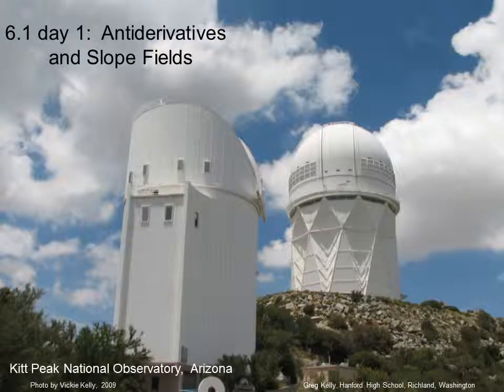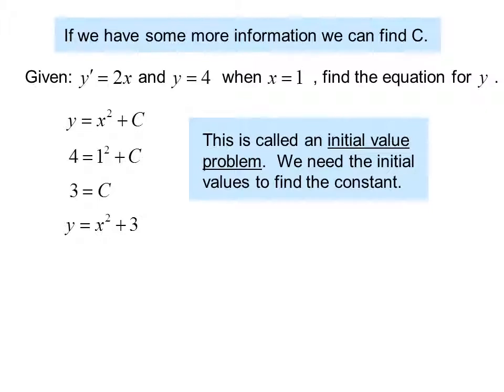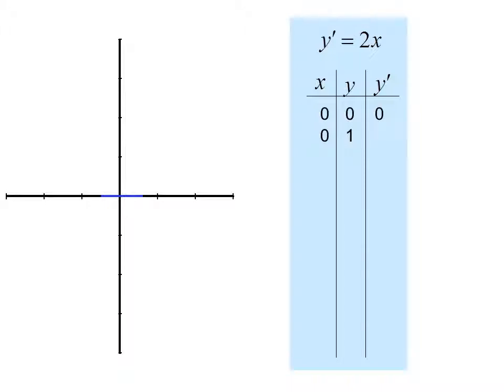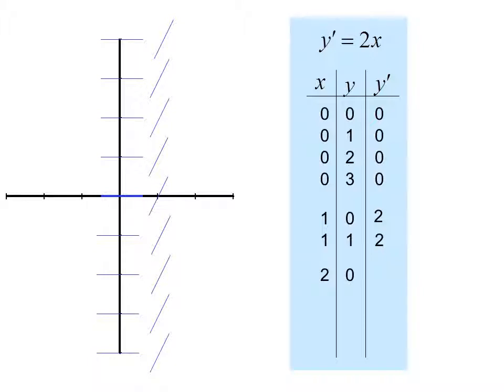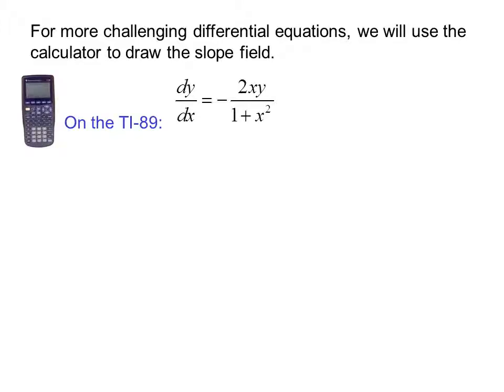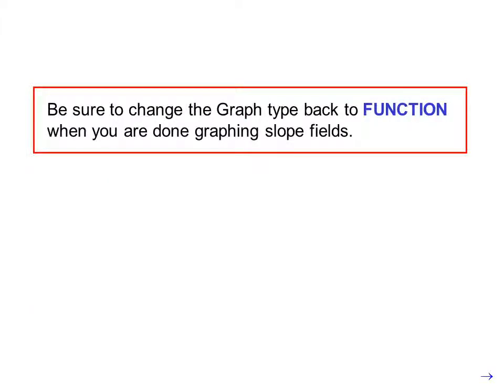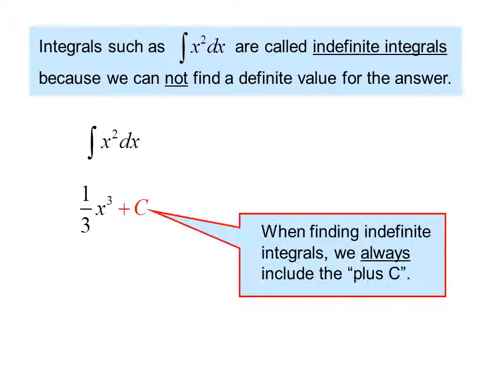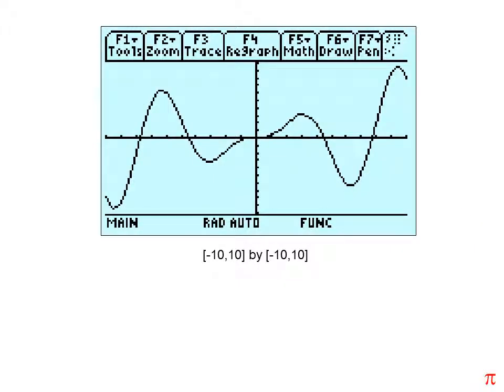Calc06 1day1 Antiderivatives and Slope Fields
Indefinite integrals and definite integrals, and slope fields. Features the TI-89 graphing calculator.